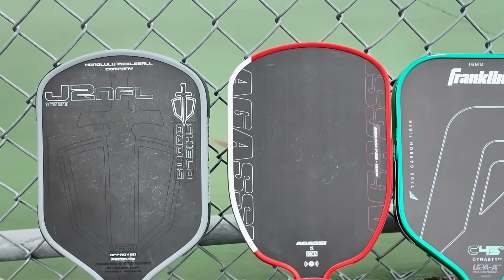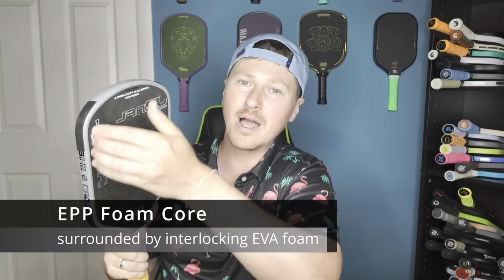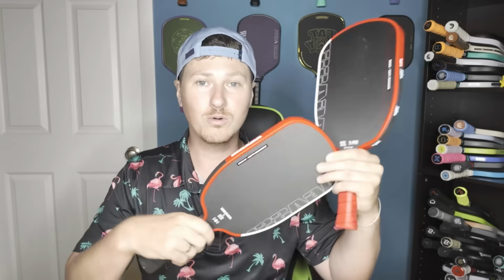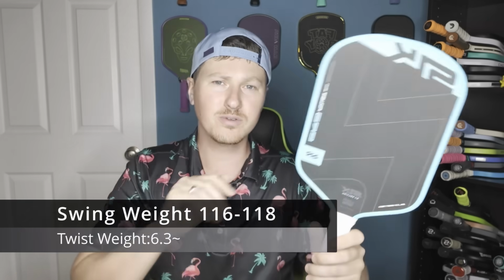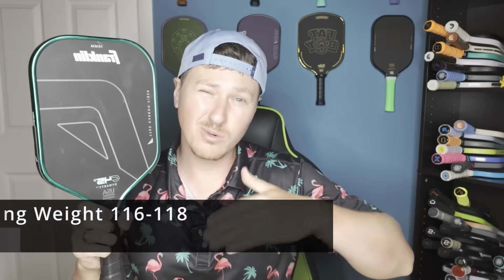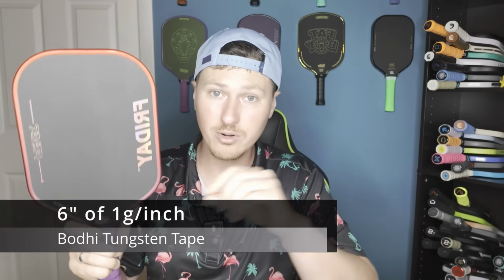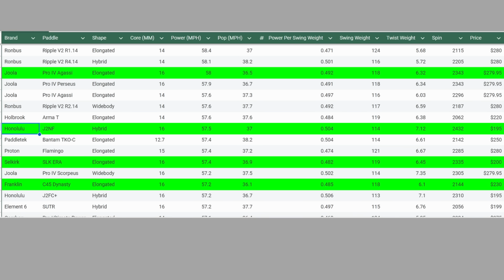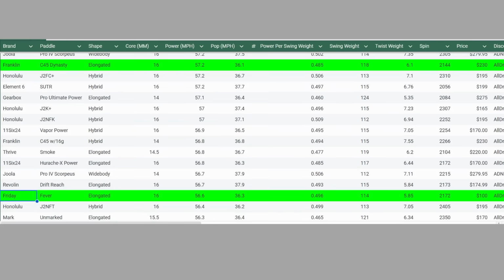Top 5 Power Pickleball Paddles You Need for 2025!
I break down the best power pickleball paddles available right now.  I show the power, pop, and spin stats if you want to see the raw numbers.

Timestamps
00:00 Introduction and Unveiling the EPP and EVA Foam Core
00:44 #1 Honolulu J2NF
02:37 #2 Joola Pro IV Agassi 16mm
03:39 #3 SLK Era Power Elongated
05:05 #4 Franklin C45 Dynasty 16mm
06:27 #5 Friday Fever
07:49 Stats Breakdown
10:44 Conclusion

Top Gear and Training Tools

Code:AllDriveNoDrop

Code:AllDriveNoDrop

$15 off the Dink Master Pro (My Favorite Pickleball Training Tool)
Code:AllDriveNoDrop